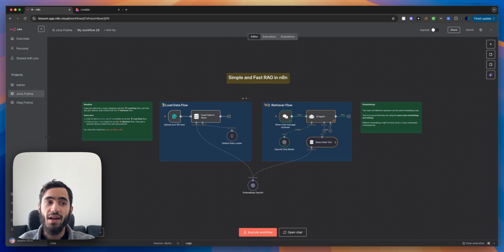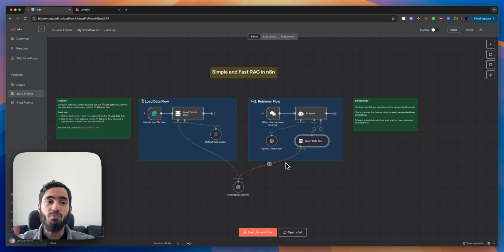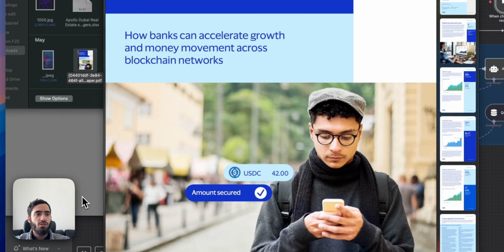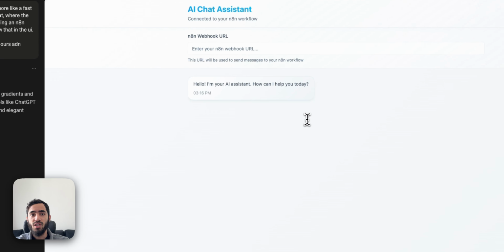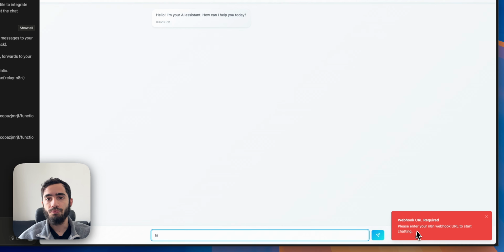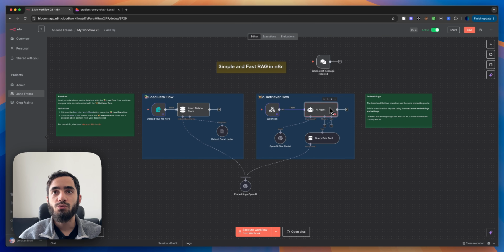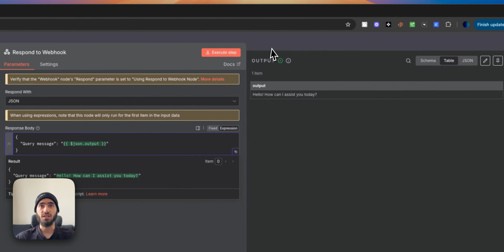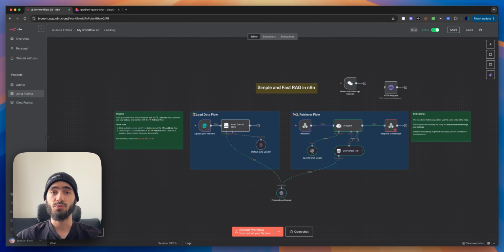Quick and Easy RAG Web App!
In this video, we're going through how to make a RAG - custom trained - AI Agent/chat model in n8n in less than 5 minutes and connect it to a chat interface using lovable that you build yourself.

If you want the JSON file, you can get it in my Skool community, and it's FREE to join:

About Me: I'm Jonatan, heading an AI Agency in Dubai, 7+ years in marketing and currently building apps, and exploring everything AI Automation with you guys. I'm helping companies scale and solve problems with AI and powerful n8n systems.

00:00 - Introduction
00:50 - How it works
02:30 - Making Lovable App Prompt
07:20 - Supabase connection
13:40 - Final working App